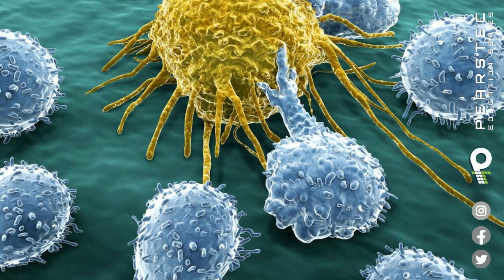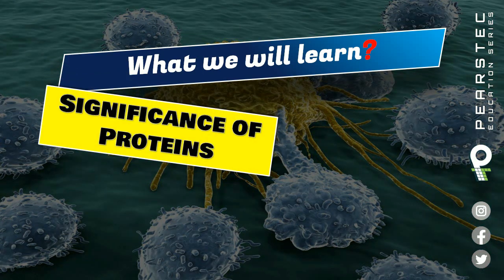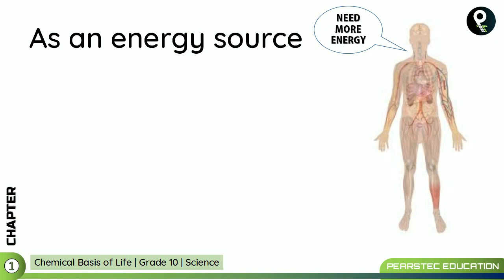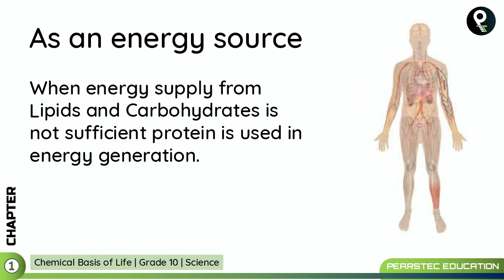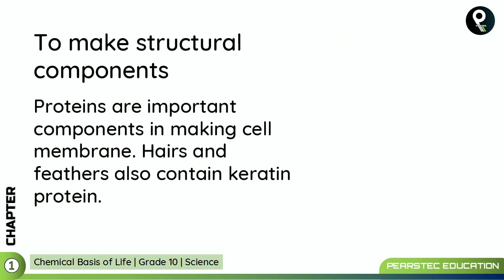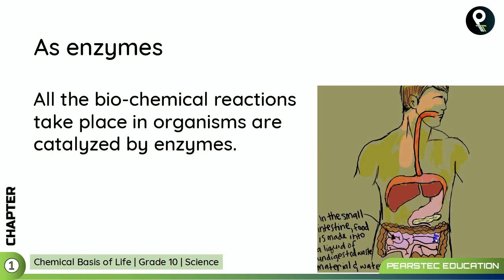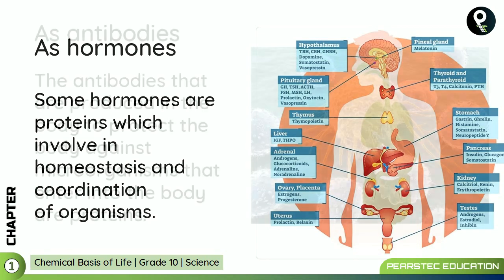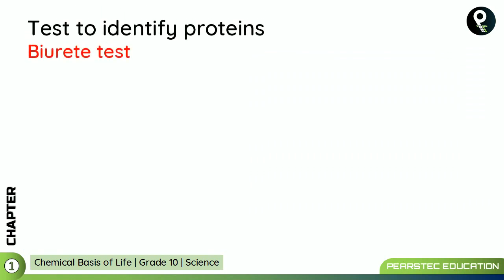Grade 10 Science English : Ch 01/09 - Significance of Protein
Video 09 | Significance of Protein

You will learn following in this chapter
01 | Significance of Protein
02 | Tests to Protein - Biurete test

SUBJECT : SCIENCE